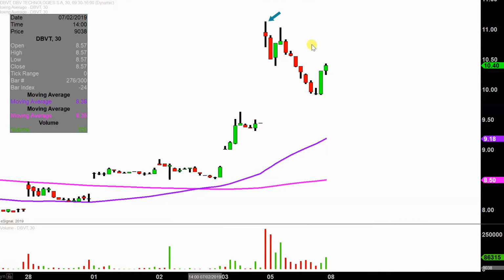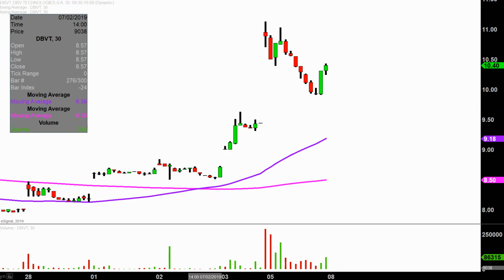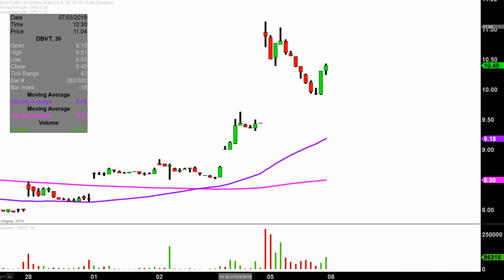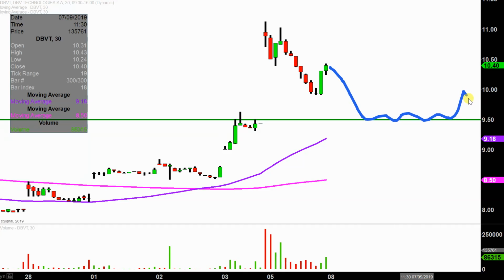DBV Technologies S.A. - DBVT Stock Chart Technical Analysis for 07-05-2019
Learn how to read stock charts and identify technical patterns as ClayTrader does a quick stock chart review on DBV Technologies S.A. (DBVT).